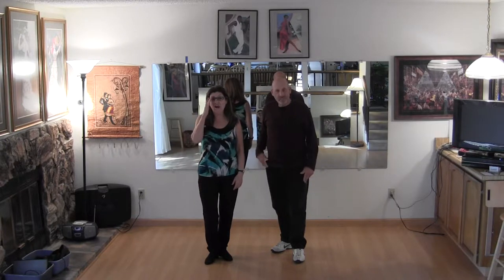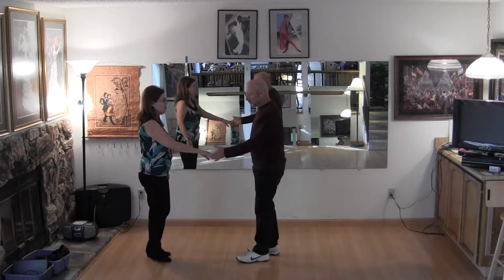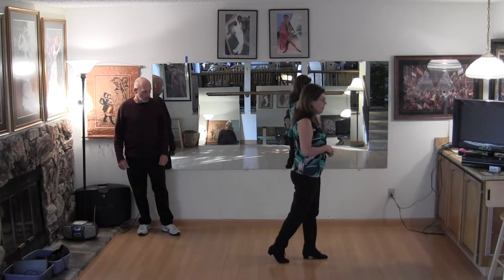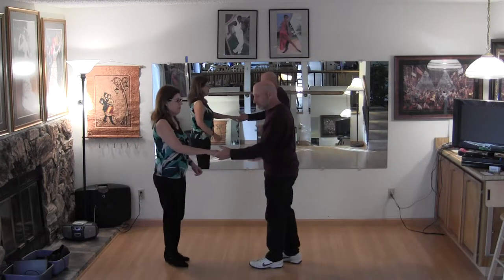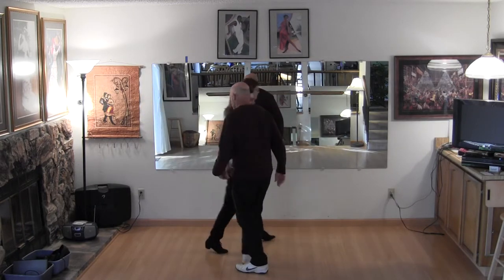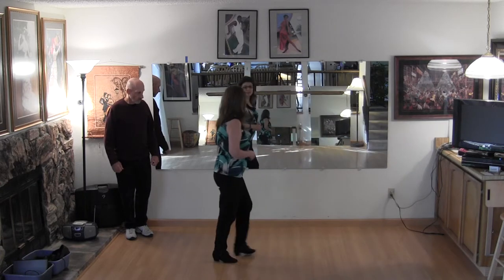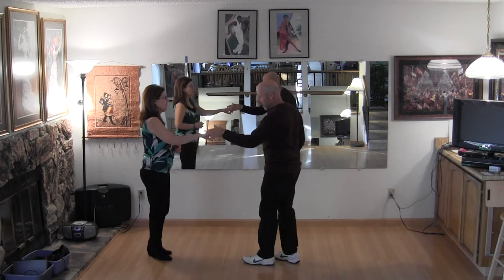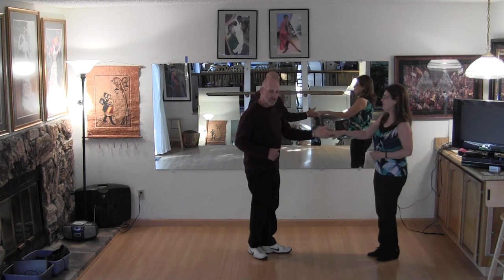Beginning West Coast Swing Review with Edna and Dick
Edna and Dick taught a Beginning West Coast Swing class at Monroe Hall in Santa Rosa on Nov. 16, 2013.  Move included Left Side Pass, Sugar Push and the Whip. Underarm turn is included.